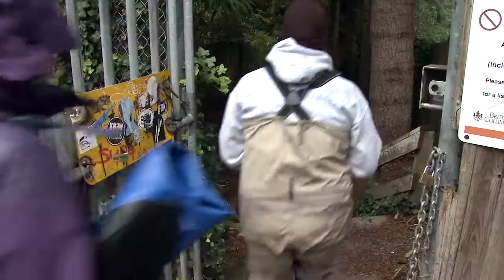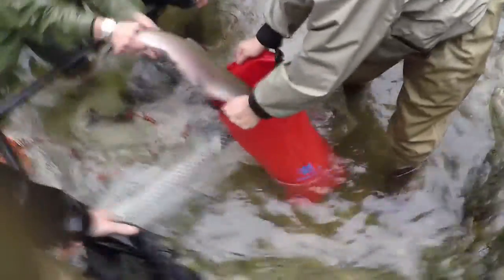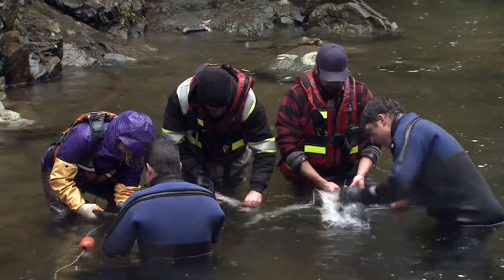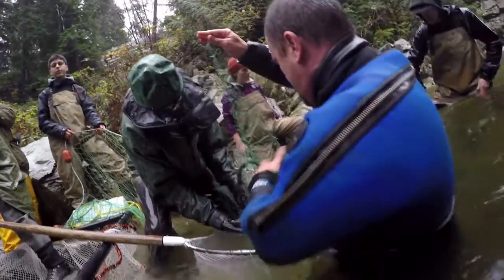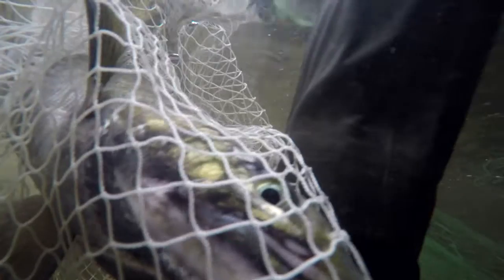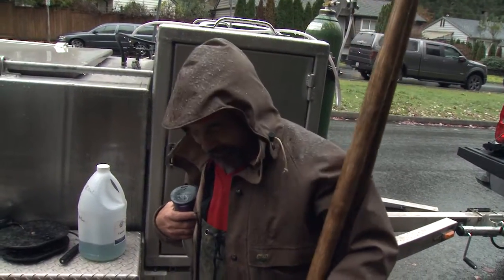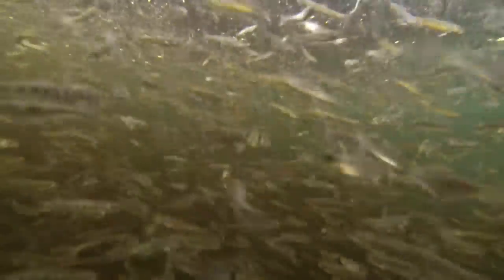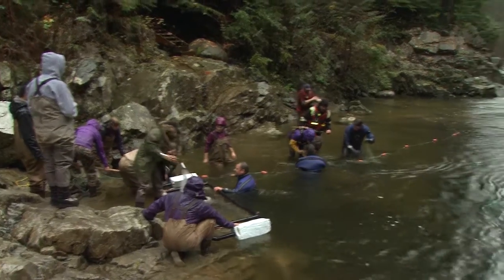Seymour River Fish Trapping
Migrating salmon up the Seymour River get human help to make it past a massive rock slide that came down in the area in December 2015. Fish are trapped, carried in backpacks up 140+ stairs and then trucked to a hatchery to continue their lifecycle.